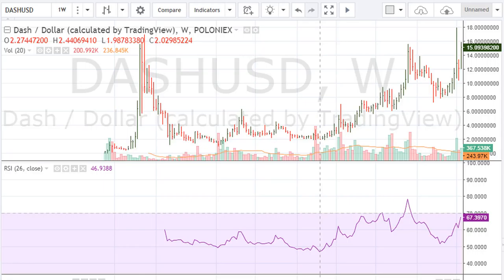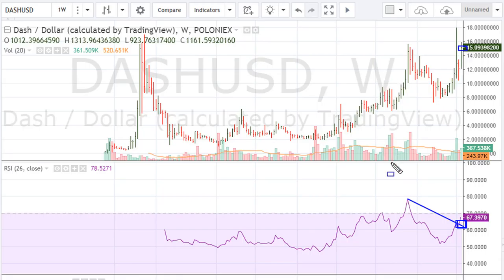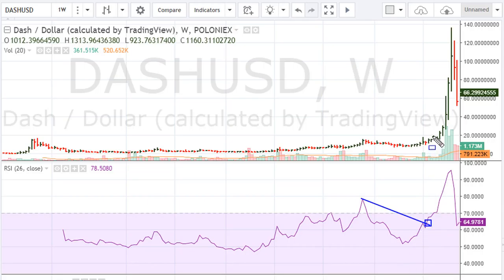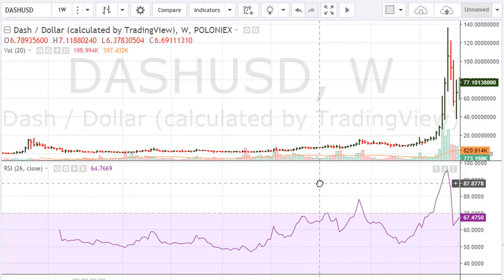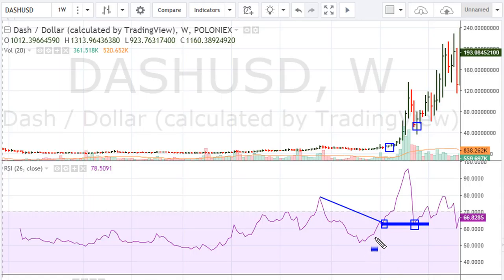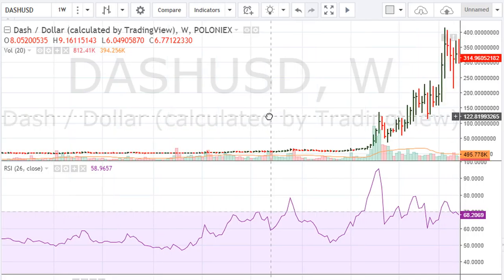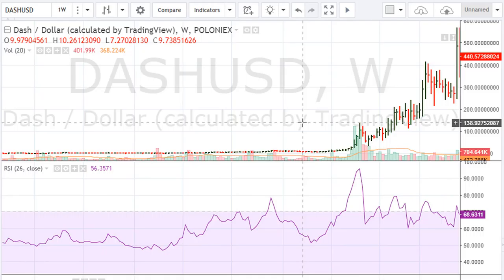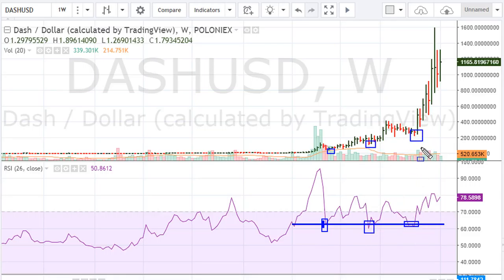When To Buy Pullbacks In Cryptocurrencies - #632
I show you how you can use major pull backs to find areas of potential support using the RSI as a guide using a method I call "Uniformity". This works for any trading instrument - cryptocurrencies, stocks, forex, commodities and so on.

Dash Coin versus the dollar - DASHUSD

When to Buy a Stock?
How to Buy on Momentum?